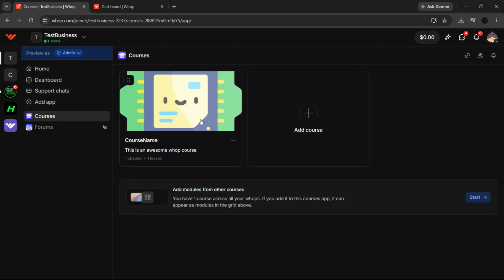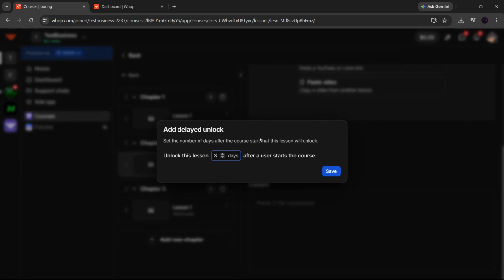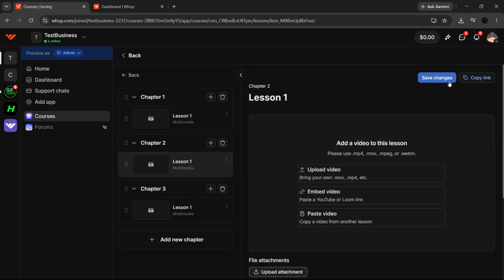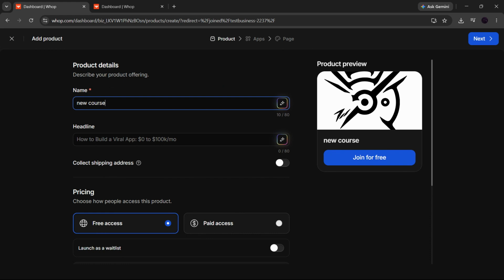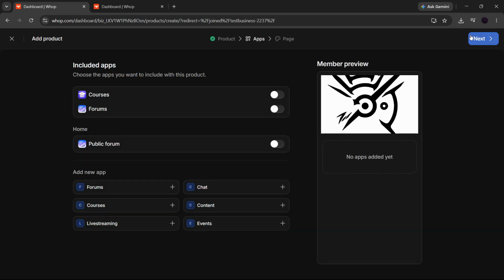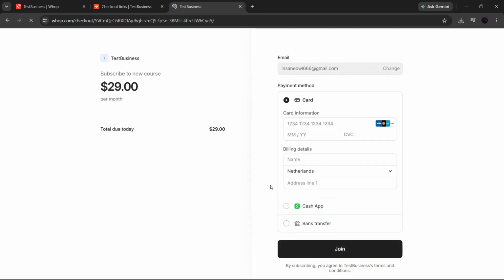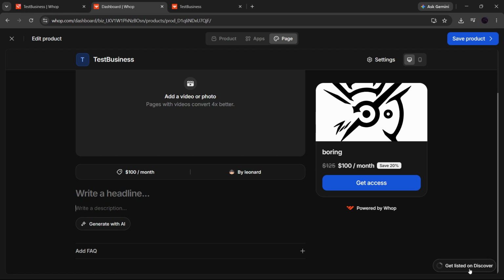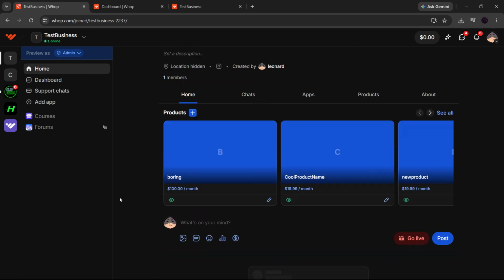How To Sell Courses On Whop (Step-By-Step Subscription Guide)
Learn how to sell courses on Whop using drip lessons, recurring subscriptions, and a proper storefront setup for Whop Discover.
Follow this step-by-step guide to connect your course, set pricing, and prepare your product for more visibility.

🕚Timestamps:
0:00 Intro
0:18 Access Your Course Editor
1:08 Configure The Drip Timing Strategy
2:12 Create The Paid Subscription Product
3:24 Grab Your Checkout Link
3:45 Deploying To Whop Discover Checklist

✍️What You'll Learn In This Video:
• How To Access Your Whop Course Editor
• How To Set Drip Feed Lessons On Whop
• How To Create A Recurring Subscription Product
• How To Connect Whop Courses To Paid Access
• How To Grab Your Checkout Link On Whop
• How To Prepare Your Store For Whop Discover
• How To Complete The Whop Metadata Checklist
• How To Improve Your Product Listing For Sales

💡Pro Tips:
• Use clear lesson names so members instantly understand the course structure.
• Set drip timing based on the actual value progression of your content.
• Make your product headline benefit-driven, not generic.
• Add a strong cover image and clean branding to increase trust.
• Double-check that your course is attached before publishing the product.
• Keep your checkout link organized so you can use it in all promotions.